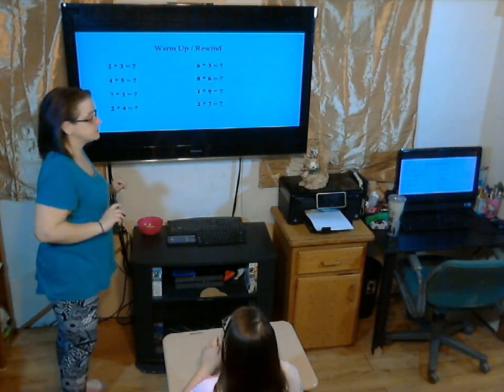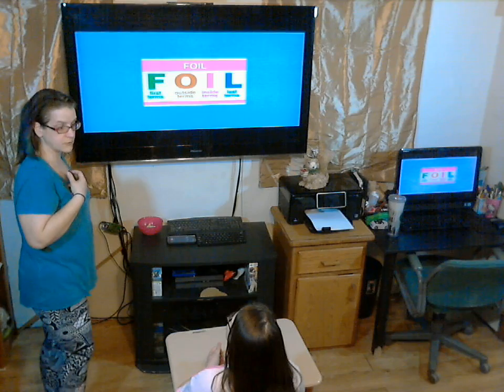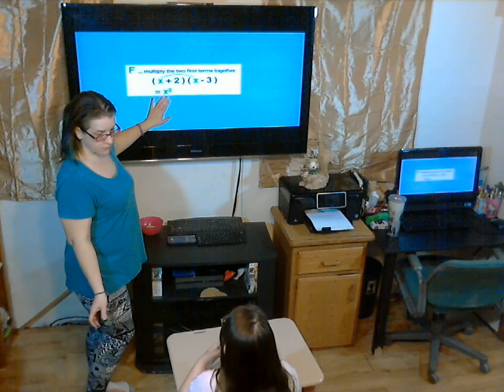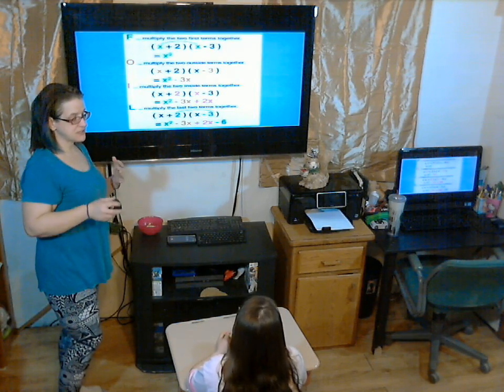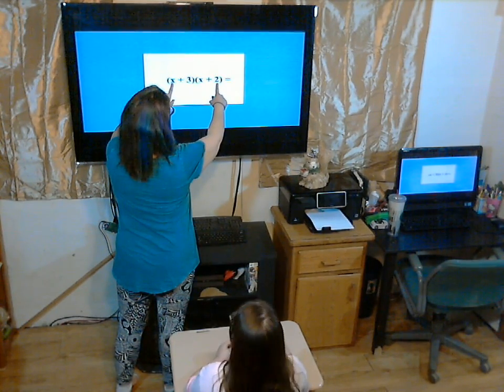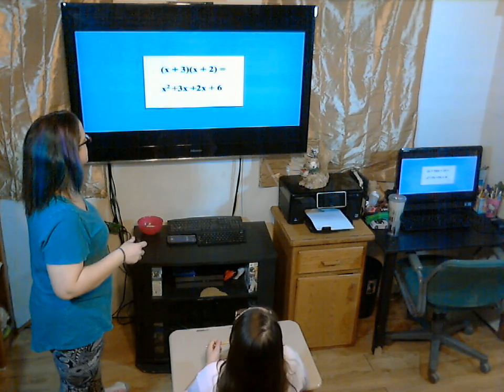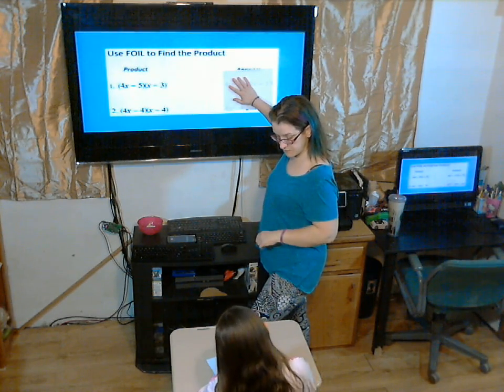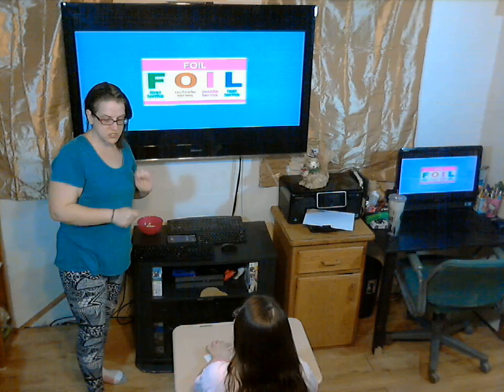lesson #2 Foil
lesson #2 FOIL, elementary math Spring 2018